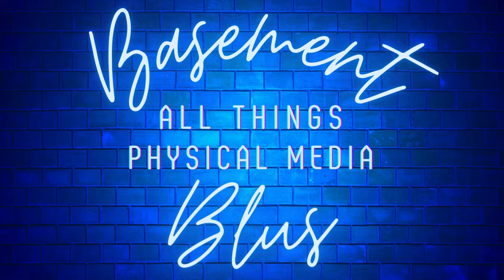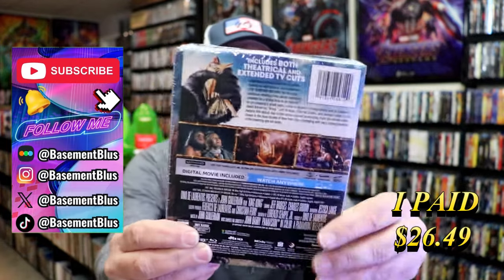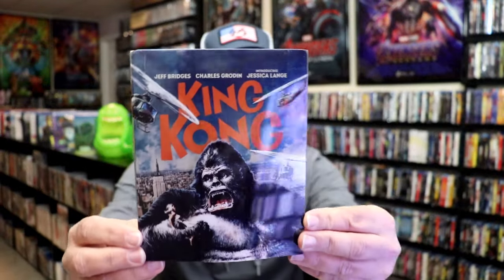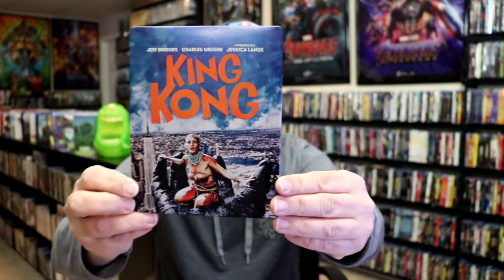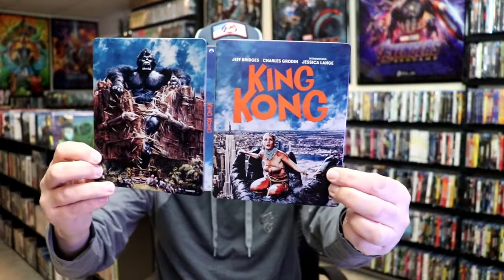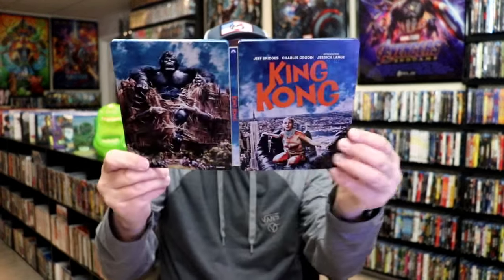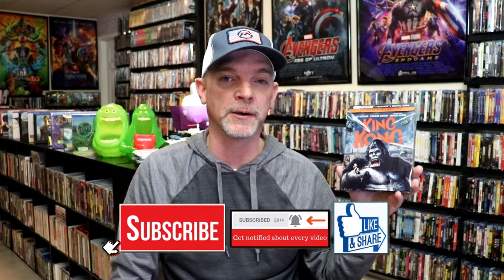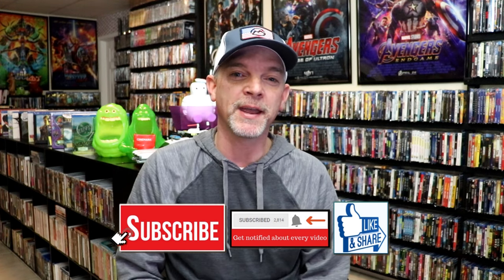King Kong (1978) 4K Ultra HD Blu-ray Limited Edition Steelbook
Check out the King Kong 4K Ultra HD Blu-ray Limited Edition Steelbook!

► Purchase on 4K Ultra HD Steelbook